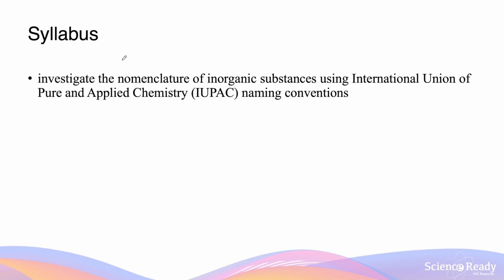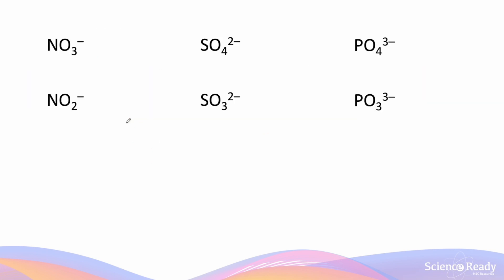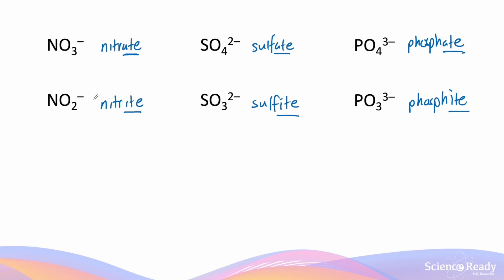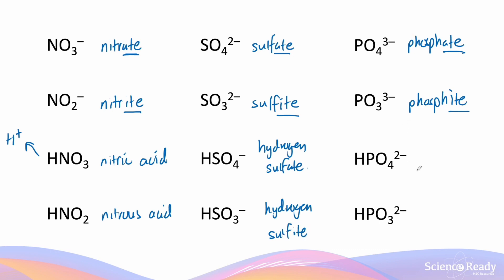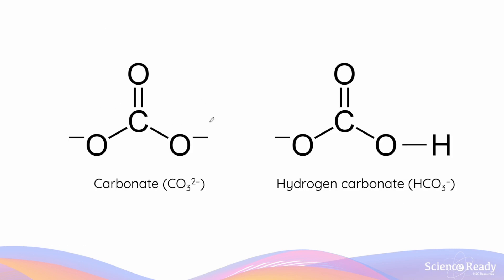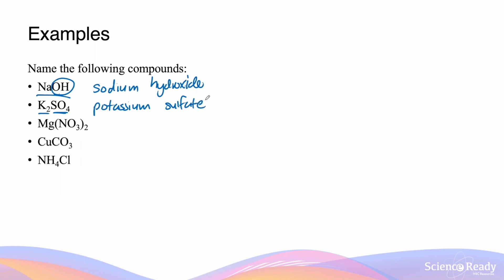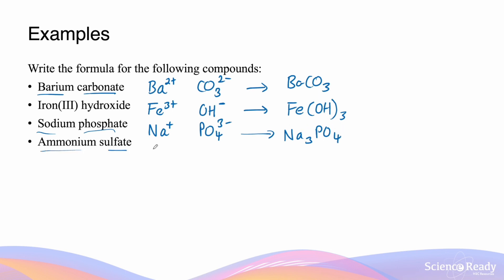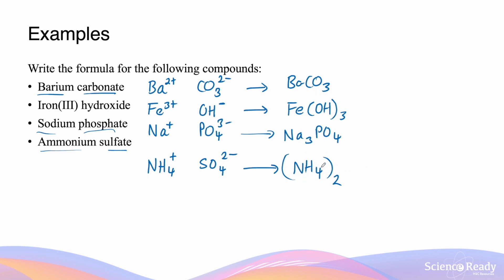Polyatomic Ions: Structure & Naming // HSC Chemistry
⌚Timestamp
00:00 What are Polyatomic Ions?
01:41 Ions of Nitrogen, Sulfur and Phosphorus
06:40 Carbonate & Bicarbonate Ion
07:37 Naming Compounds Containing Polyatomic Ions
09:42 Identify Formula From Name

📚Syllabus
• investigate the nomenclature of inorganic substances using International Union of Pure and Applied Chemistry (IUPAC) naming conventions